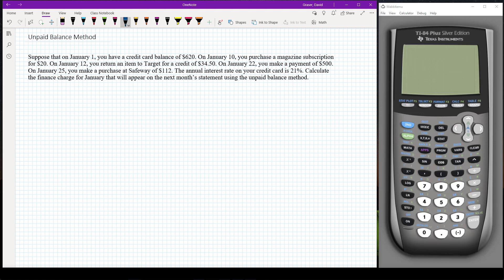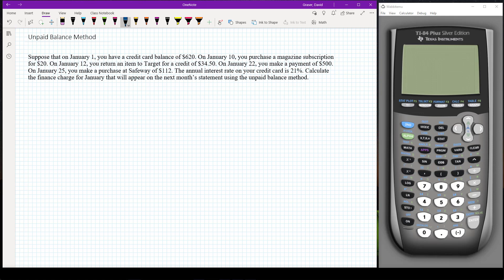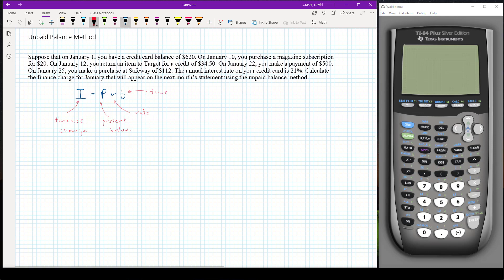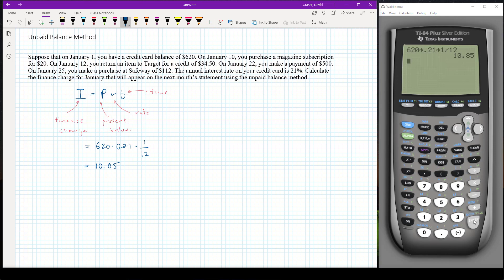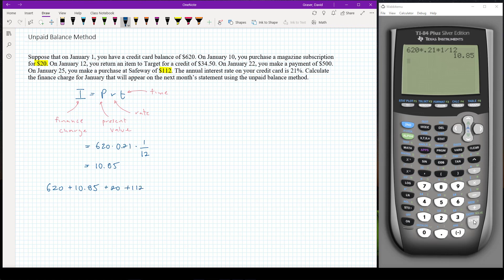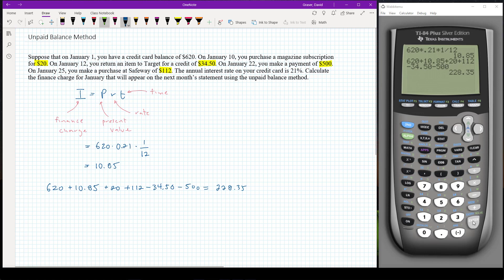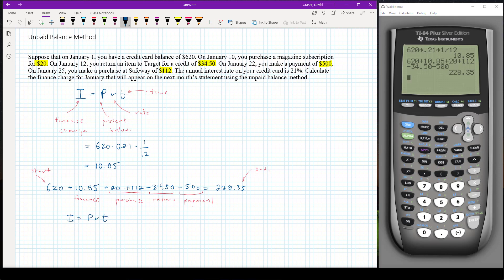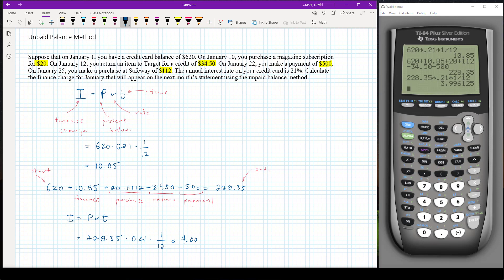Unpaid Balance Method for Calculating Finance Charges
In this video, I go over how to calculate a fiinance charge on a credit card using the unpaid balance method.